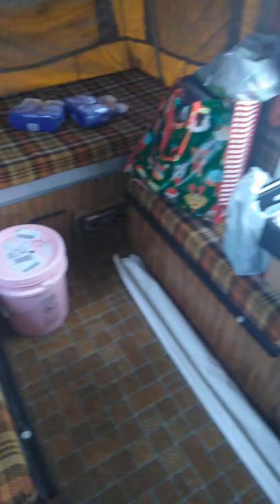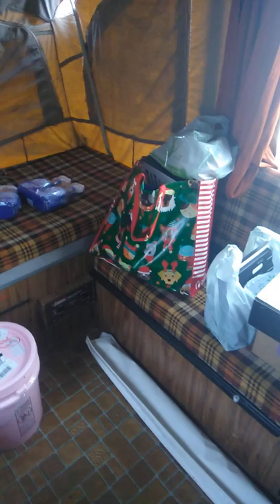1976 (Concord) Coleman popup camper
1976 Coleman popup camper that I got from Offer up for $250.00.

My first video brainstorming ideas and possibilities. I do ramble a bit but my mind is in the right place. Bare with me y'all it's alot of fun.
 I do have one question; How do I apply electricity? I have the power converter but where do I plug it in from the outside? All I see is a propane hook-up. Please respond in the comments below if you know that answer. Thanks...